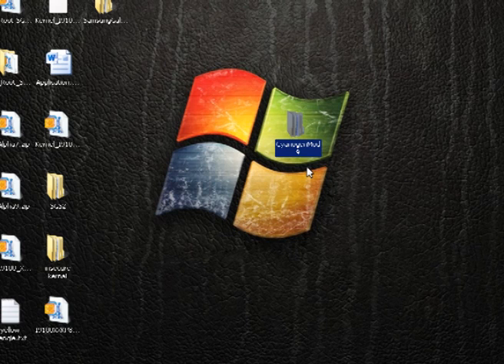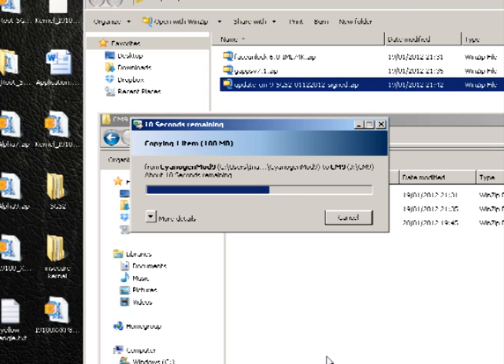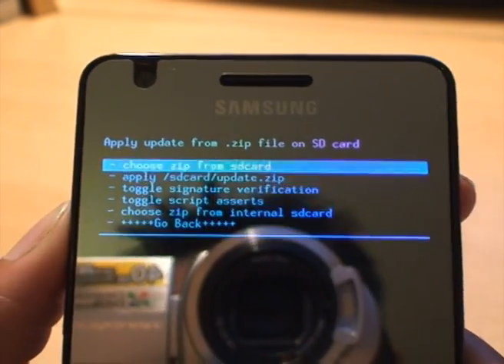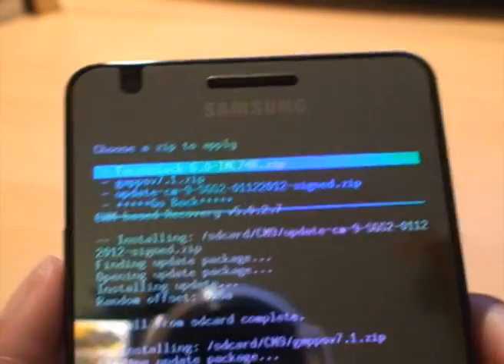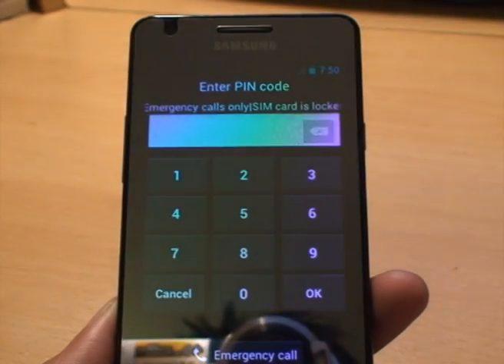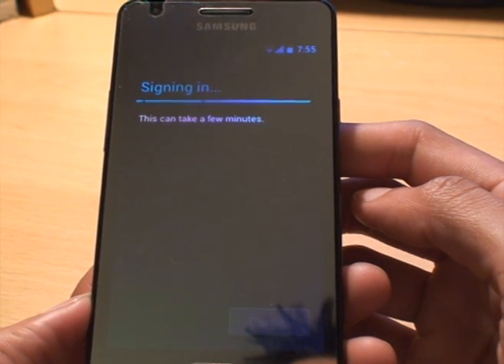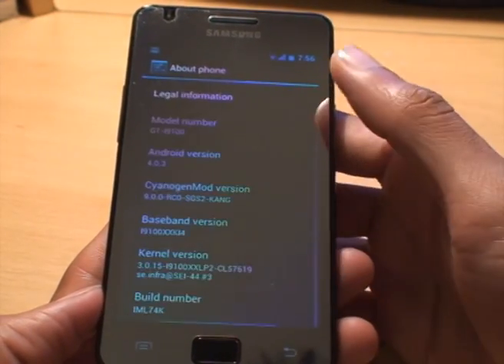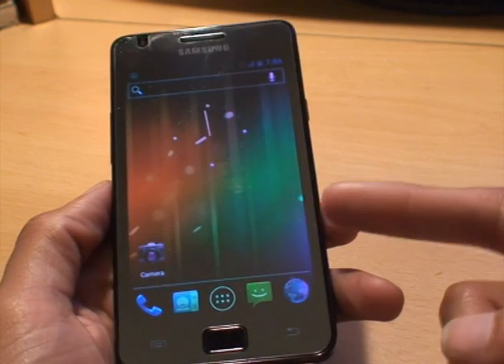How to install Ice Cream Sandwich (ICS) CyanogenMod 9 (CM9) Android 4.0 Galaxy S2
This is a video on how to install Android 4.0.3 Ice Cream Sandwich CyanogenMod 9 Rom on a device which already has a android 2.3.6 rooted gingerbread operating system running, but i suppose it can be run from any android version as long as you have the ability to install from SD Card from the recovery console. In this video i am installing it on a Samsung Galaxy S2 Smartphone. This CyanogenMod 9 version should be more stable than the previous alpha7 version i tried but i will put up a video if i find any bugs.